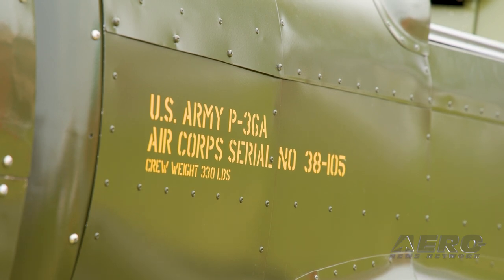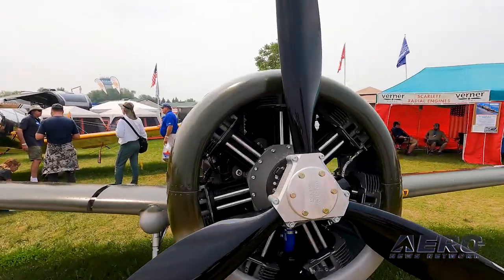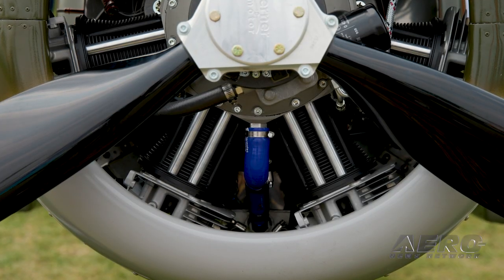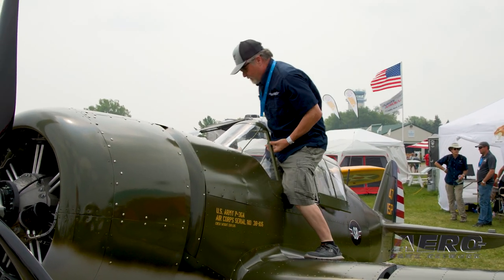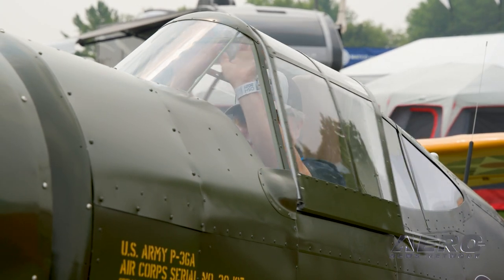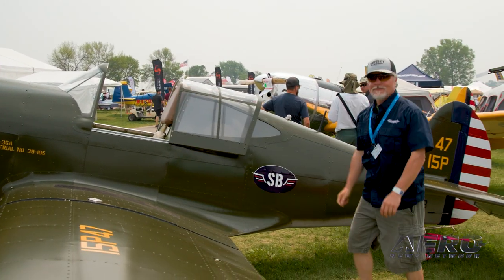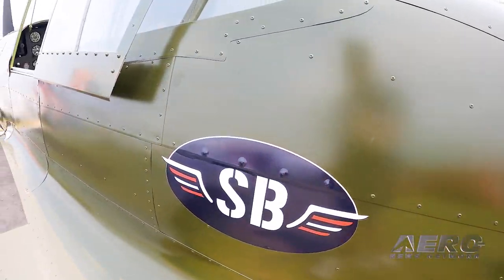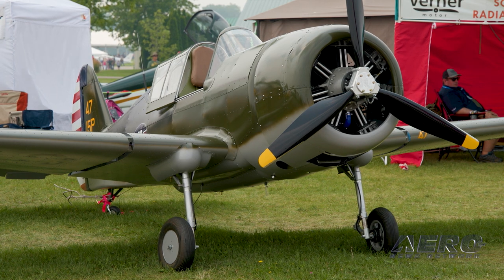Aero-TV At OSH21: ScaleBirds Warbird Replica Kits, A Closer Look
Sam Watrous Speaks With ANN At Oshkosh

Twenty-five years ago at Sun ‘N Fun, Sam Watrous was sitting with his good buddy and wondering what it would be like to have war replicas as a finished kit. The idea never went anywhere until his son’s senior project at Rhode Island School of Design.

“He had to come up with a product, company, marketing research, and pitch to professors,” Watrous says. “He said, ‘Hey dad, how about this ScaleBirds design’ so he came up with everything. Once his professors got the pitch they said he had to finish the concept. It’s been six years in design and development but we are about ready. We are going to be flying in a month, month and a half.”

ScaleBirds is also a dealer for Verner Motor, a world leader in the design and manufacturing radial engines for all kind of small aircraft.

“It is a Verner motor, seven cylinder, it can also handle the five cylinder. Verner does five, seven and nine right now,” Watrous said. “The engine is a radial engine, direct drive cruise 1800 rpm, throaty rumble. Lots of torque, 124 hp that acts like 135 or 140 hp engine.”

“This week at Oshkosh we have been looking for beta builders,” Watrous continued. “We want three or four kits that are going to be built very quickly by somebody who is basically an expert. Someone who can help us with sequence, parts fitment, and if they have any general issues with it we will address that with those kits, so we can inform the rest of the standard kits,” he continues.

“By this time next year, we should be selling a standard kit,” he says.

ANN asked what should be expected cost wise from Scalebirds. “Completed airplanes will be about $65,000,  but the average build would probably be about $75-80,000, with normal avionics, nothing crazy.”

Additionally, there was discussion floating around Oshkosh of half scale B-17s, which Watrous mentioned involvement with as well.